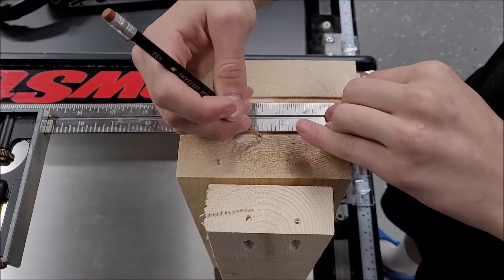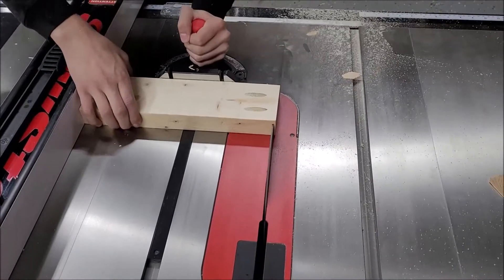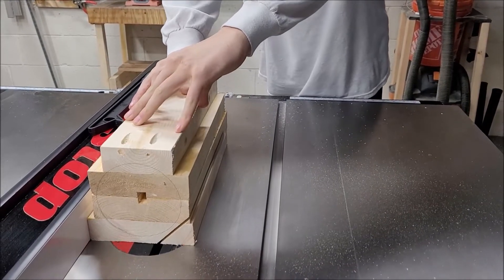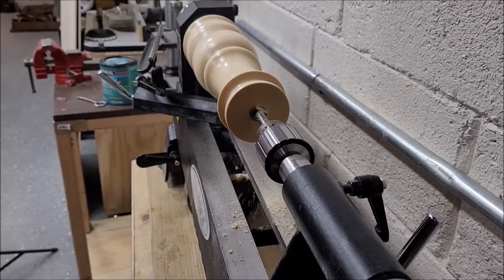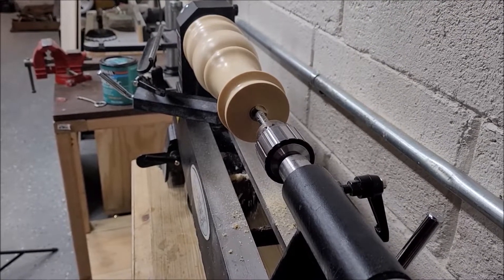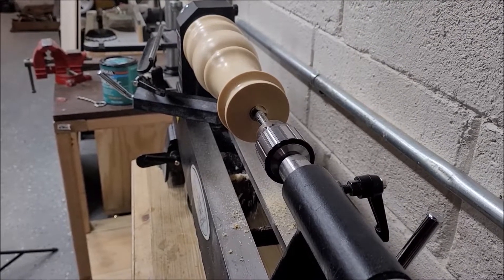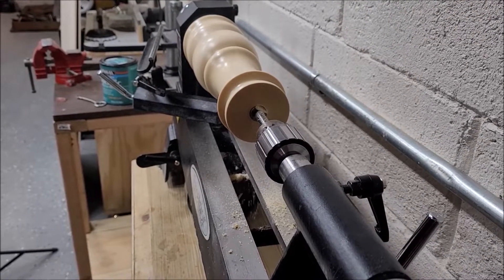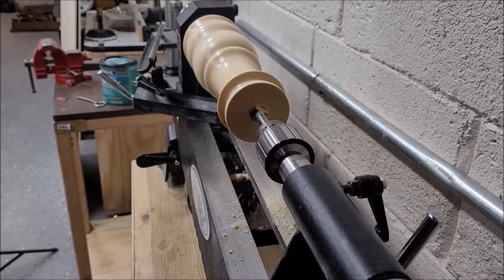DIY lamp from scrap wood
In this video, we turn four pieces of scrap framing lumber into a nice wooden lamp.